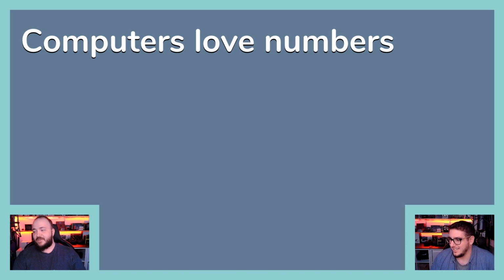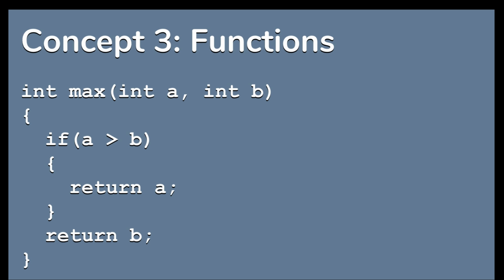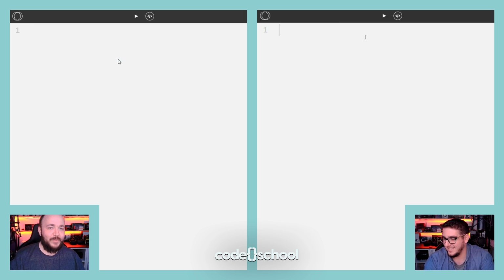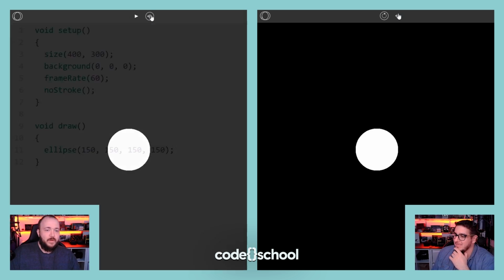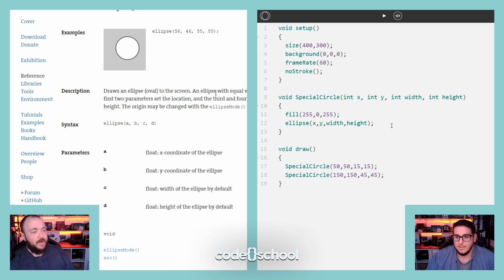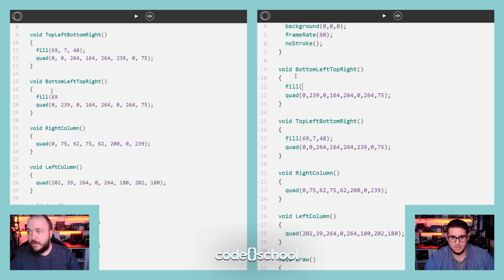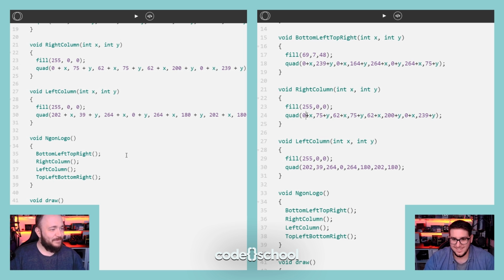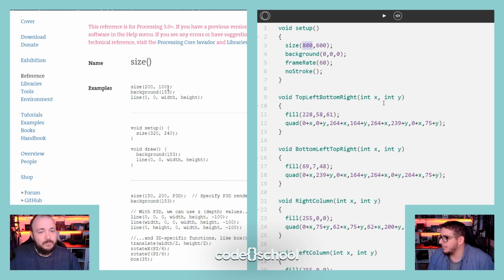code{ }school - Episode 1: Gotta Start Somewhere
Join Olafur (Senior Programmer) and Gabe (Community Developer) as they take you through the wonders of programming. In our first episode, they unpack the all the building blocks that you'll need to get started.

EPISODE 2: Live on twitch.tv 26 October @ 2pm CEST